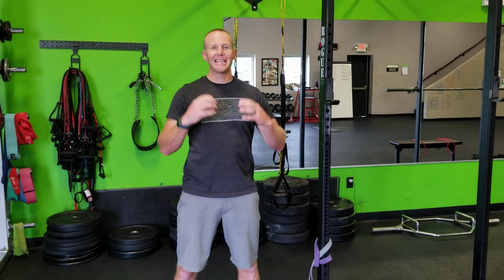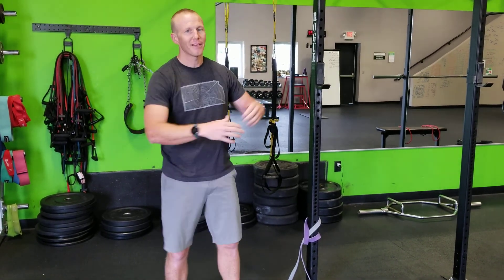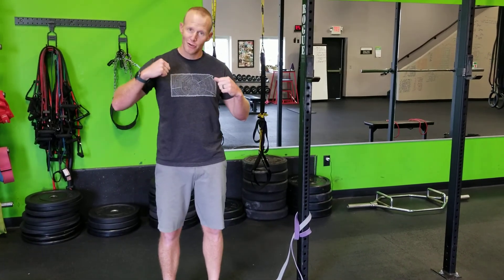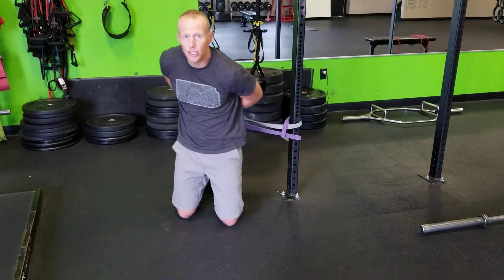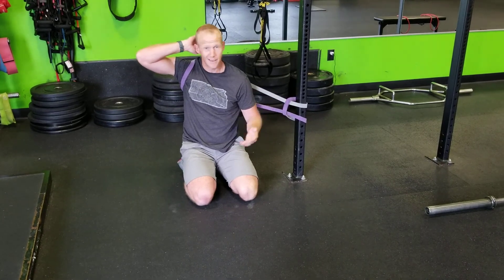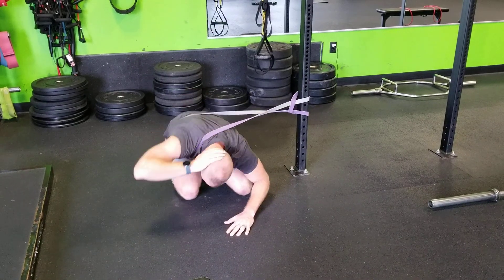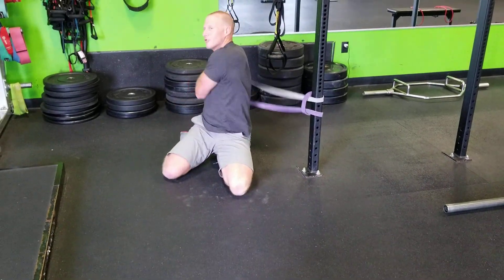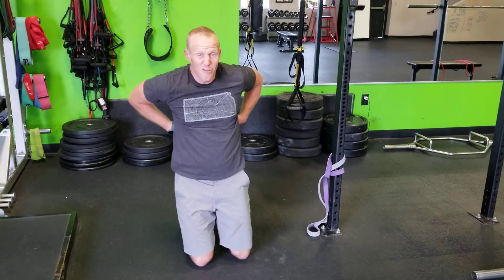Twister! Keep That Spine Nice and Limber with Some Thoracic Rotation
Not only is proper thoracic mobility important for performance adequately in your given sport, but it can also play a major role in neck range of motion and neck pain!

We talk a lot about thoracic extension and flexion (bending back and forward), but rotation is equally important.

This banded thoracic rotation movement should help get you into those tight thoracic areas that you might not be able to reach passively. We can also drive our rotation in the opposite direction for a bit of strengthening.

Add this spinal mobility movement to your daily routine or warm up to keep that thoracic region nice and nimble.